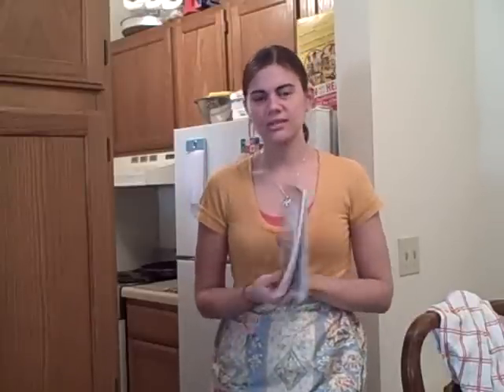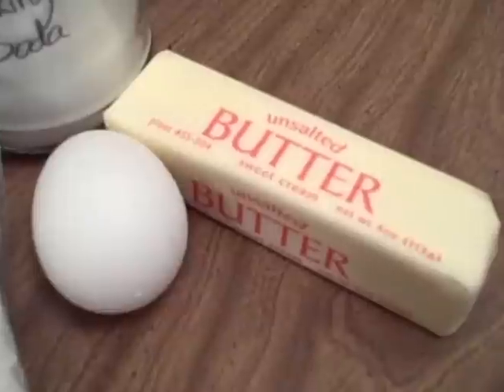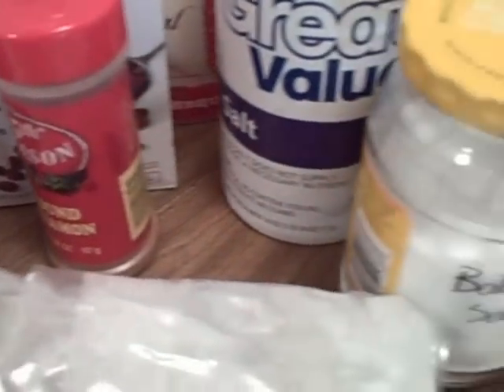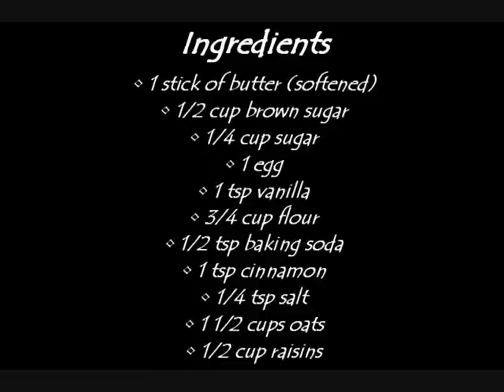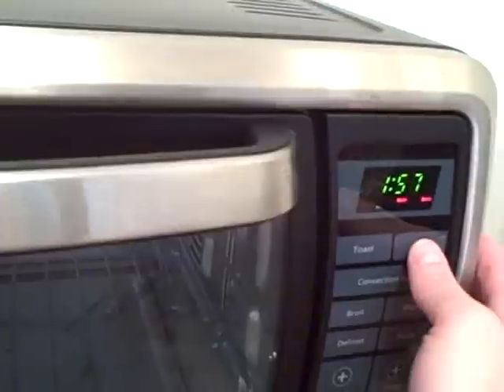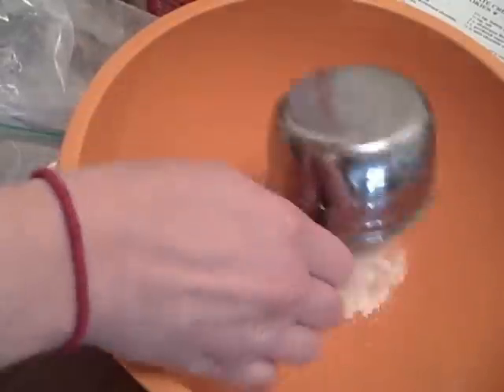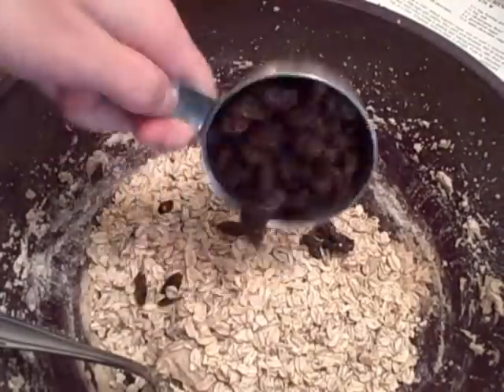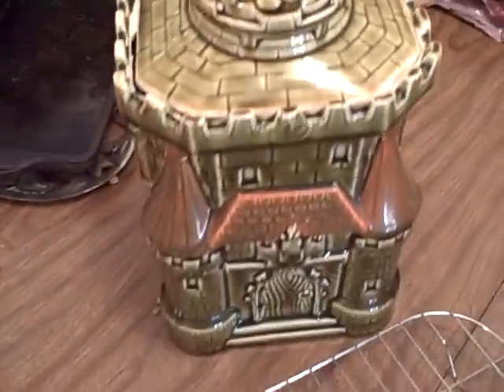Whitney Cooks- Oatmeal Raisin Cookies